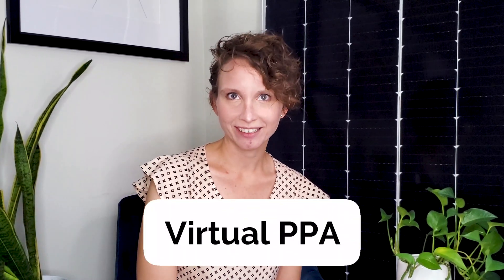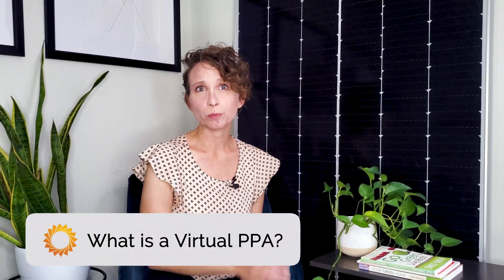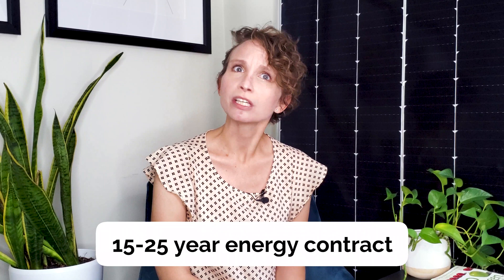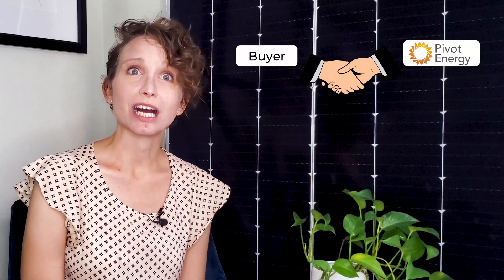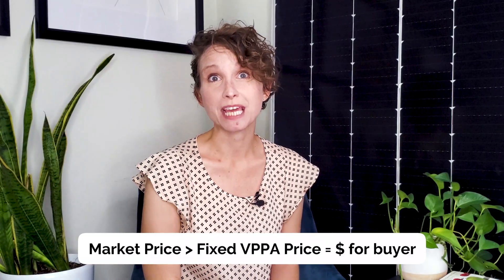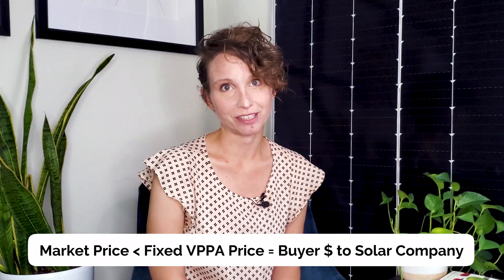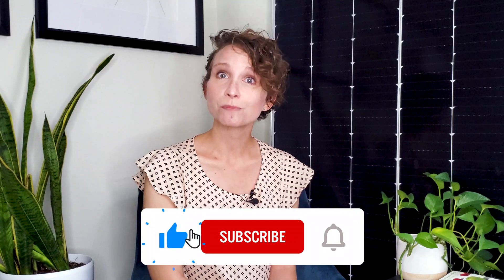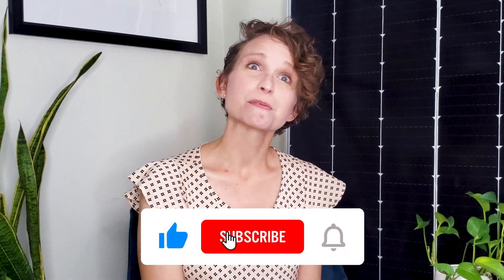Virtual Power Purchase Agreement (AKA Offsite PPA or VPPA), Explained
Kacie explains Virtual Power Purchase Agreements, AKA Offsite PPAs or VPPAs.

Considering a virtual or offsite PPA (Power Purchase Agreement) for your solar project? In this video, Kacie walks you through what a virtual PPA is, how it’s different from a regular PPA, the benefits of virtual PPAs, and specifically what types of businesses are a great fit.

Timestamps:
00:00 Intro
00:52 What is a Virtual PPAs?
01:28 How Virtual PPAs Differ From Regular PPAs
02:41 How VPPAs work
03:33 Benefits of Virtual PPAs
04:54 How Pivot Energy Can Help